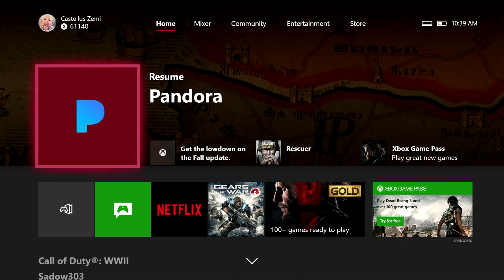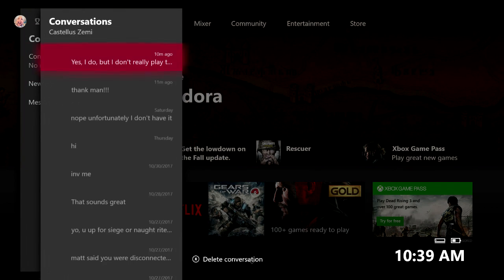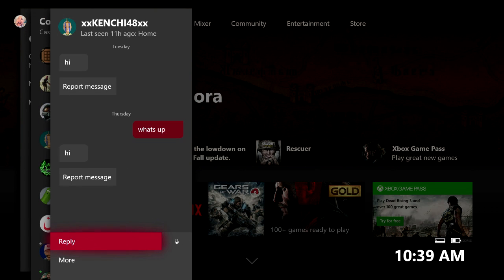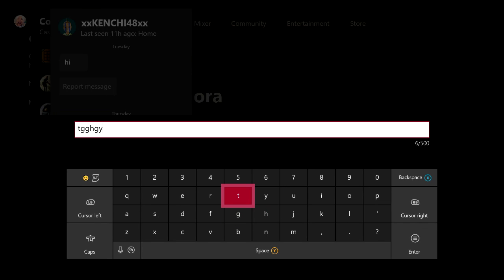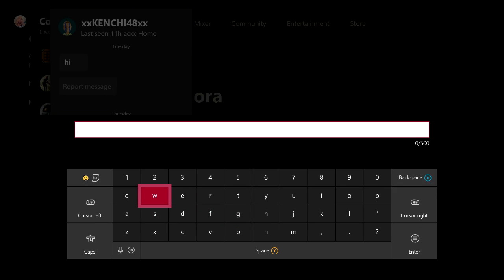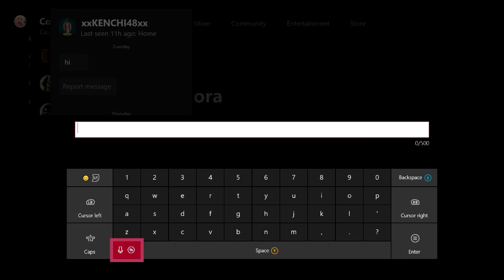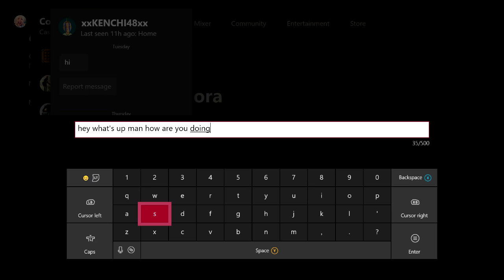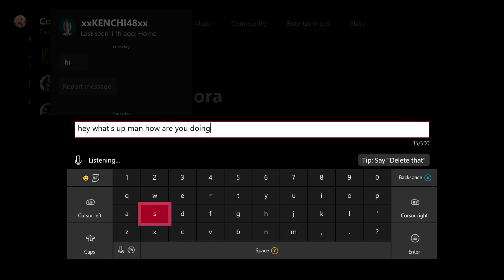How to do Speech to Text on Xbox Messages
In this video I show you how to do the new speech to text feature on the Xbox one. This feature will make sending text messages on Xbox 100% easier!!!

Title: How to do Speech to Text on Xbox Messages